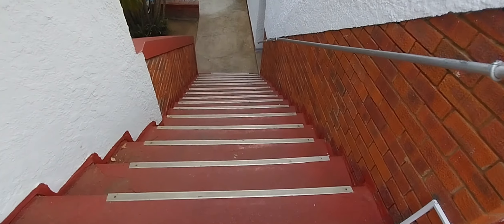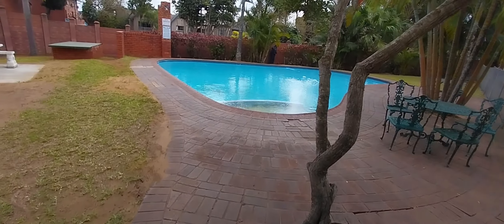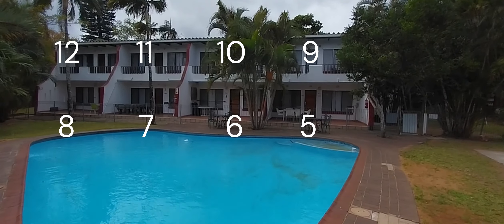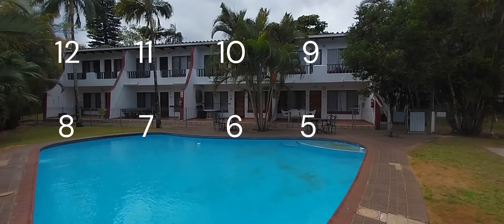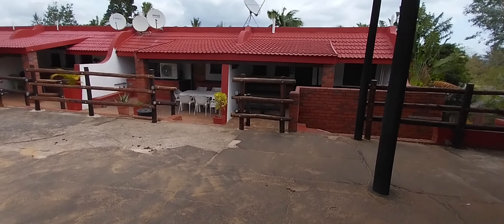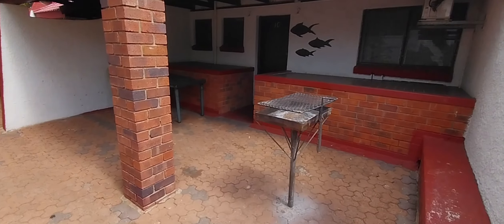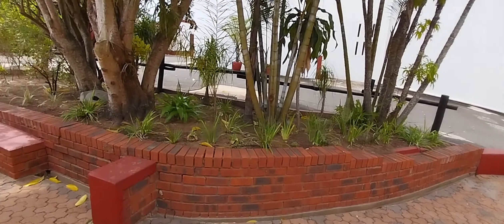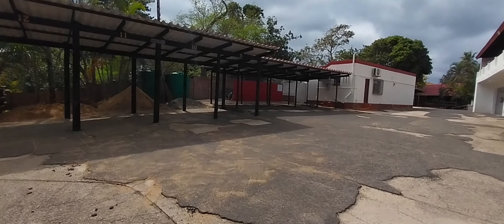Villa Mia Units 5 to 12 explained call Amanda 083 719 2250 to book your self catering holiday now.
Villa Mia complex in St. Lucia is situated at 51 McKenzie street St. Lucia, Natal North Coast South Africa.
Villa Mia consists of 25 units which are all individually owned and privately rented out to visitors.
Booking directly via Amanda will save you plenty as no agency commission is payable.
Villa Mia unit 7 is well equipped with all you might need.
we cannot vouch for other units, and what they might have present and offer.

Villa Mia consists of 5x blocks
In this Video we deal with units 5 to 12.
Units 5,6,7 and 8 are all situated on the ground floor, level with the swimming pool, and are also next to the swimming pool.

two flights of stairs are present in order to reach the lower units.
on the care takers office side a flight of 17 steps are present to reach the lower grond level units.
On the side of unit 8, a flight of 12 steps are present with another 2x sets of 2 steps in order to reach the parking bays from the ground level.
many people with children prefer to stay at the swimming pool side as they can all watch over the children while they are swimming.
This side of the complex does have a higher noise level due to all of the swimmers and people sitting at the swimming pool.

units 9 to 12 are situated level with the parking level and only 2x steps are present from the parking level to the units.

please make sure you park according to your indicated parking bay.